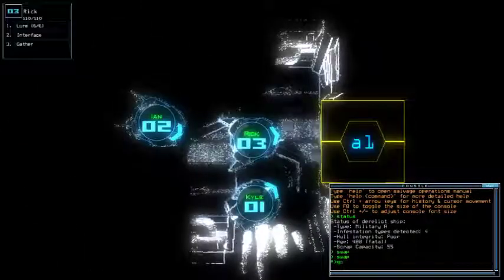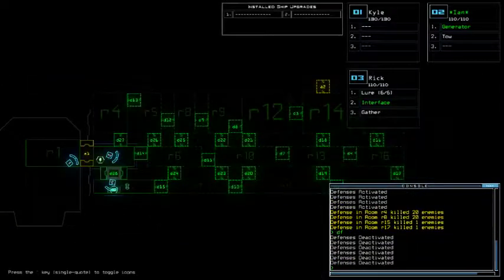Duskers Daily 8 Sep 2019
Not speedy enuf, Phax. ;)